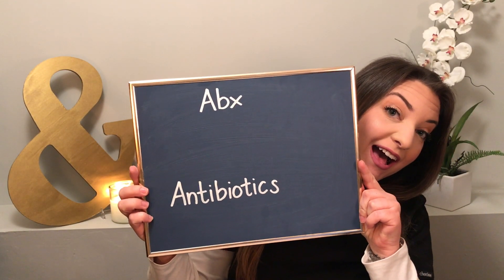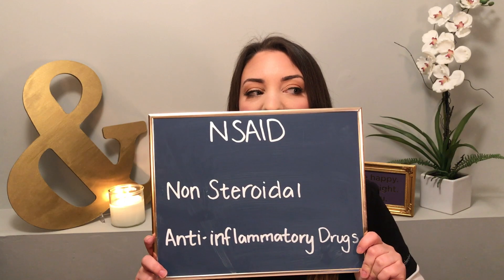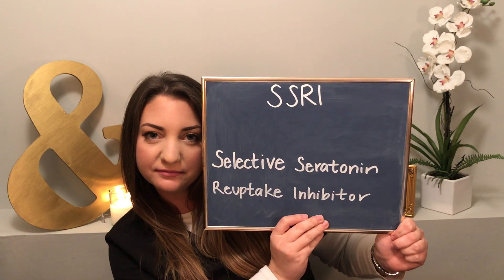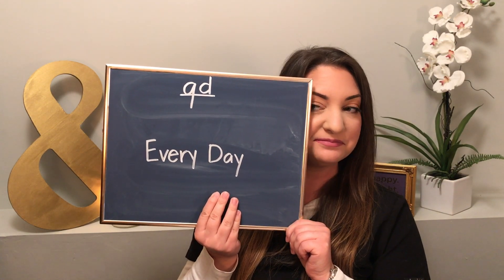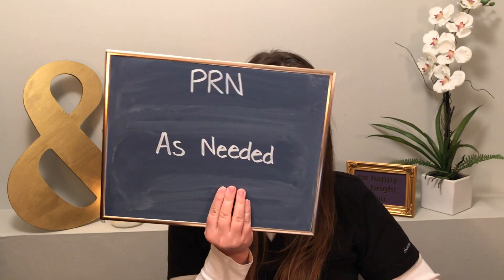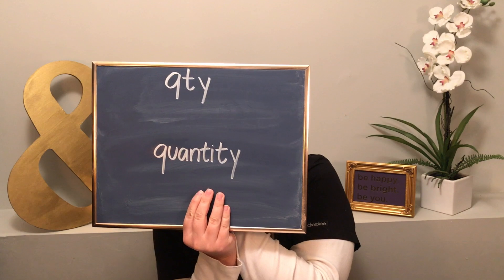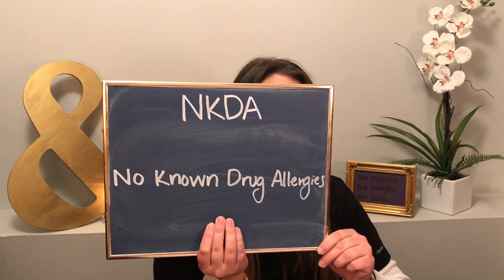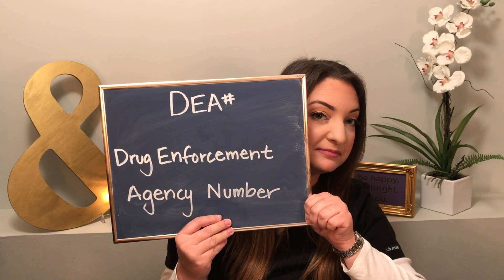Medical Assistant - Pharmacology Abbreviations!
Hi, everyone!

Today I explain common prescription-related abbreviations with a little quiz at  the end!

Stay till the end for a fun announcement!!!

I do not receive kick-back or any type of payment for this agreement between the above stated shop owner and myself. This is a mutual, non-benefit agreement between this channel and the shop. I reached out to the shop owner for benefit of viewers and subscribers only.

Rules of my channel!
1.) I do not do tutorials!
2.) I do not give out medical advice!
3.) I do not discuss wages!
4.) I do not allow promotions, advertising or marketing on my channel!

Please keeps these in mind when posting on my channel! This is to keep the social integrity of my page and to promote a positive environment for Medical Assisting!